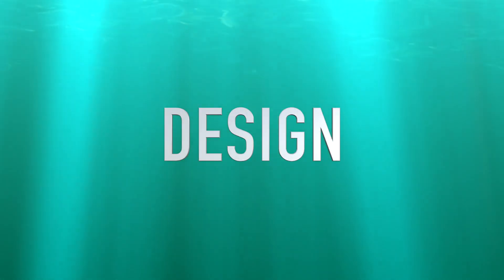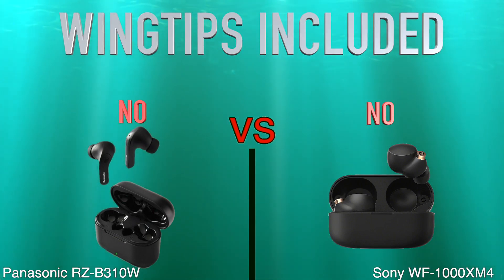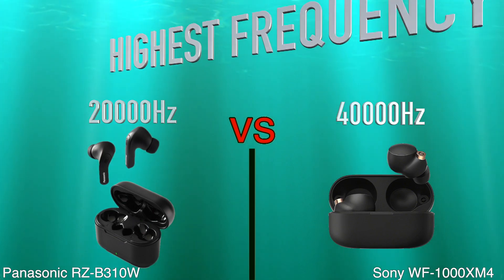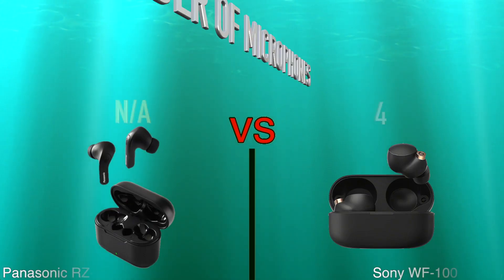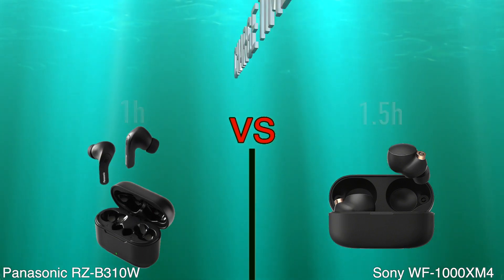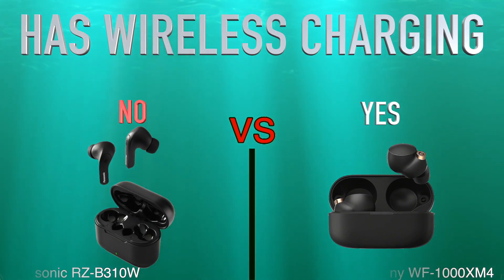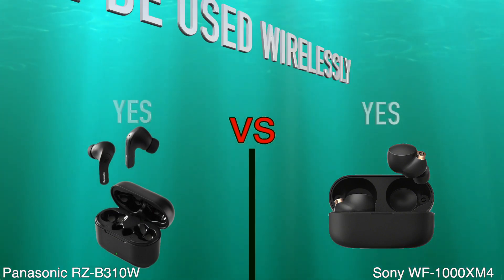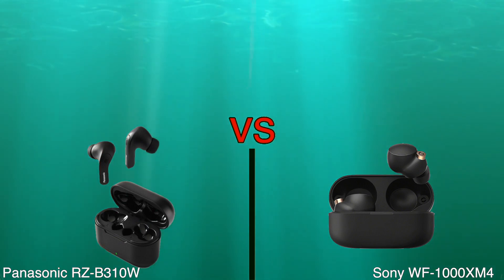Panasonic RZ-B310W vs Sony WF-1000XM4